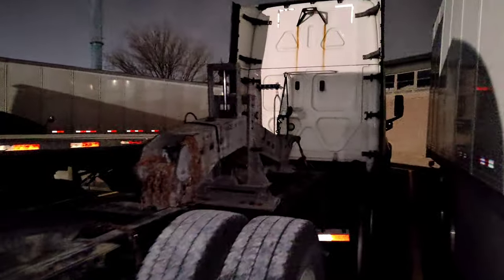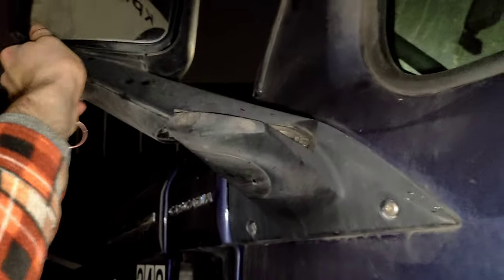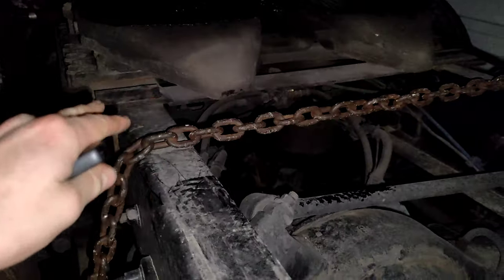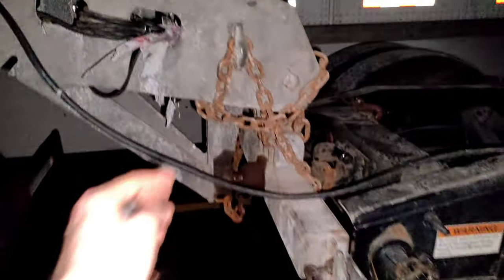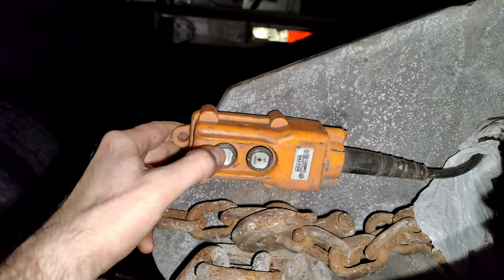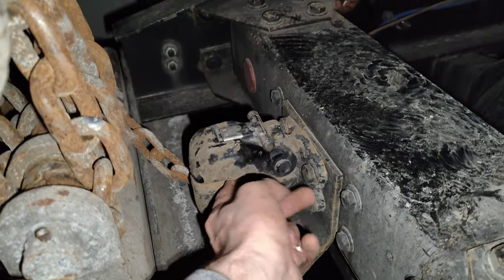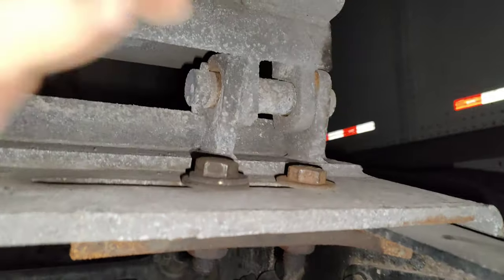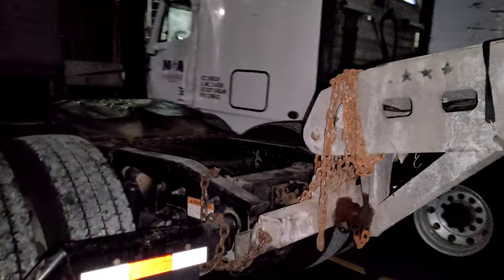Pro Tote tow bar how to use it to tow a truck!